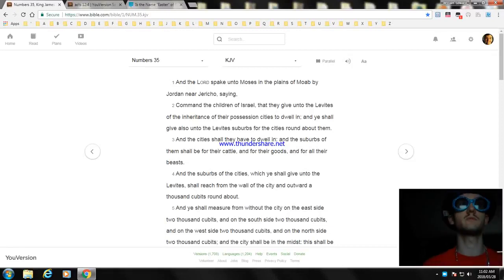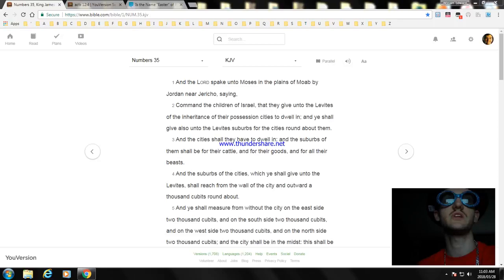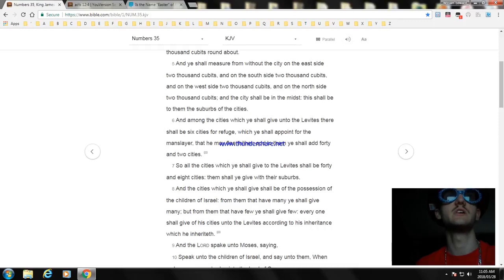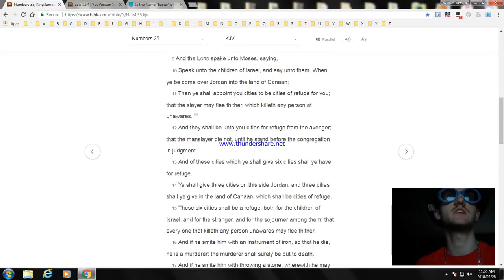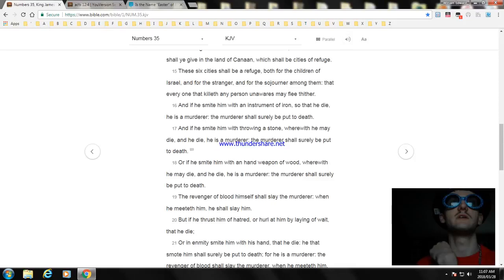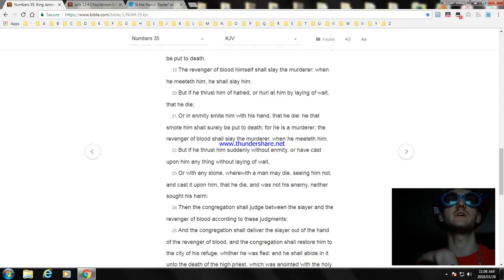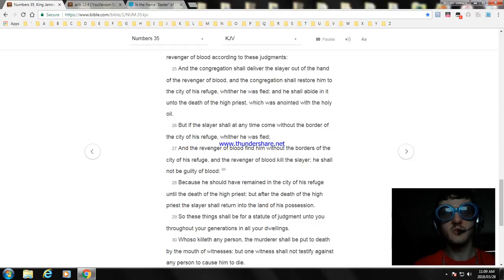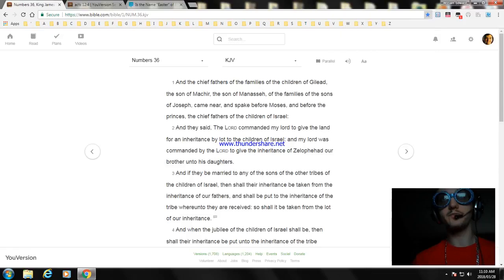Numbers Chapter 35